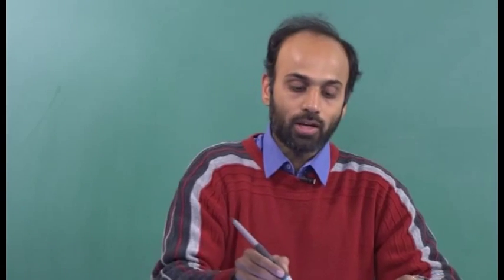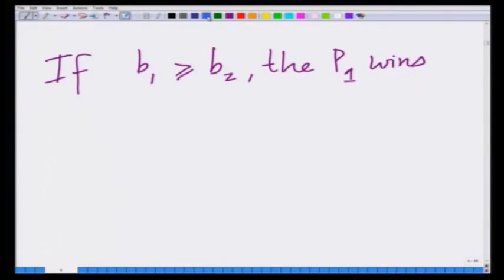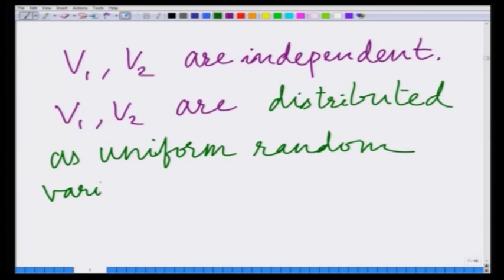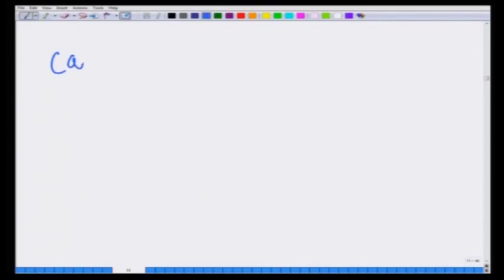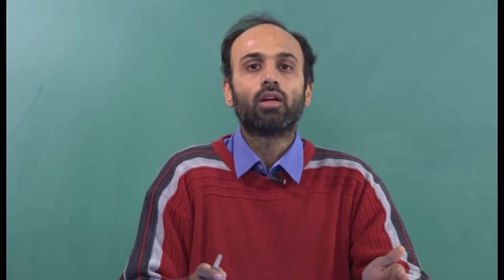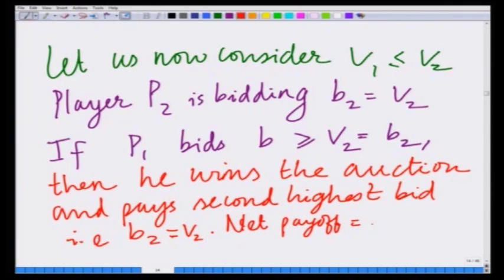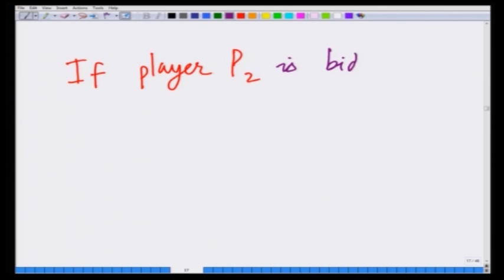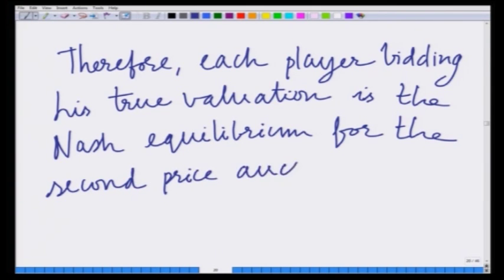Lecture 42: Auctions as Bayesian Games- Second Price